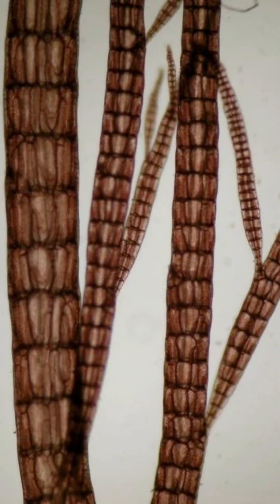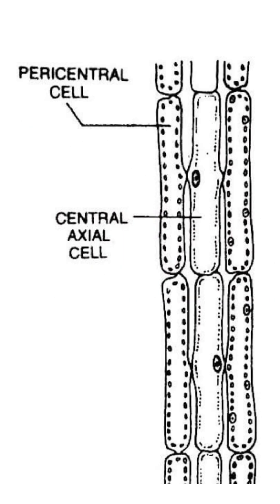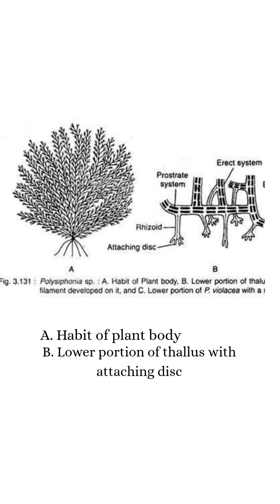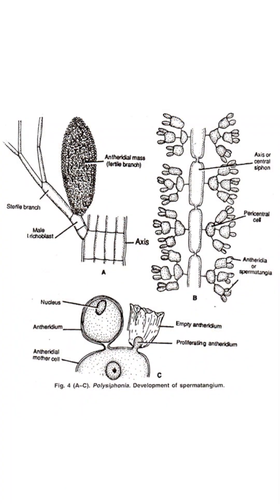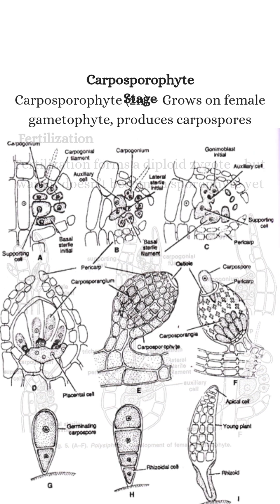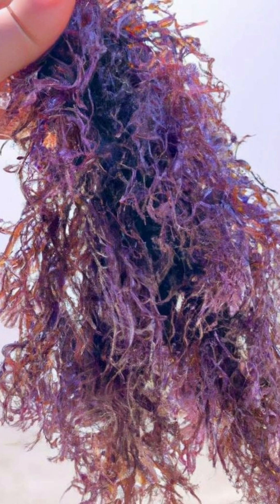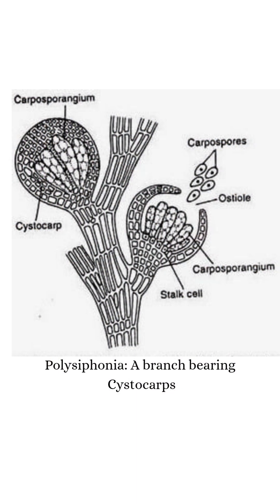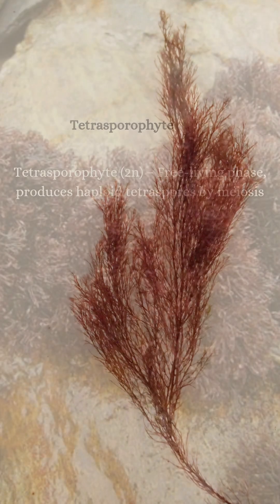Not 1, Not 2, but 3 Phases of Life! 😯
Meet Polysiphonia, a beautiful red algae with one of the most fascinating life cycles in the algae wor#ld!a Belonging to the Rhodophyta group, Polysiphonia is marine, multicellular, and filamentous in structure. Its unique triphasic life cycle includes three generations: gametophyte, carposporophyte, and tetrasporophyte. Found on rocks and shells in shallow seas, it contains chlorophyll a, d, and phycoerythrin, giving it a rich red color.